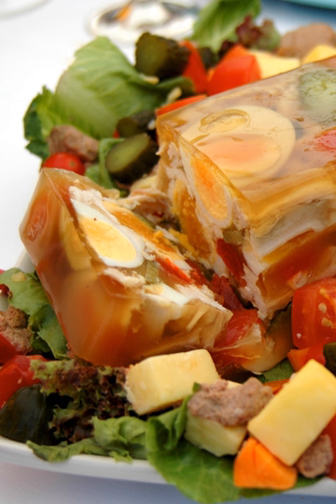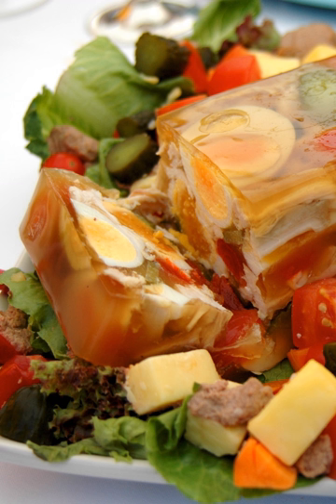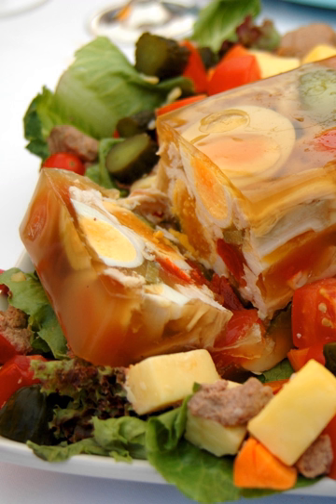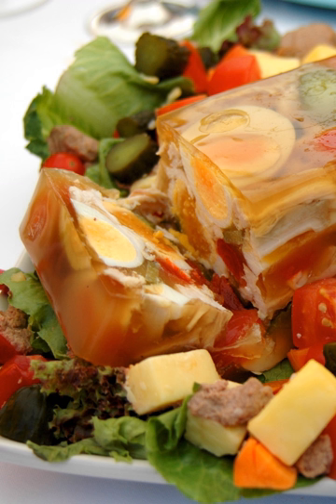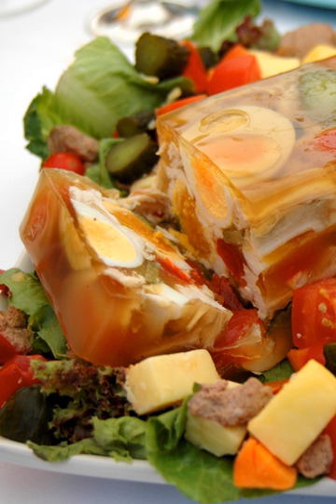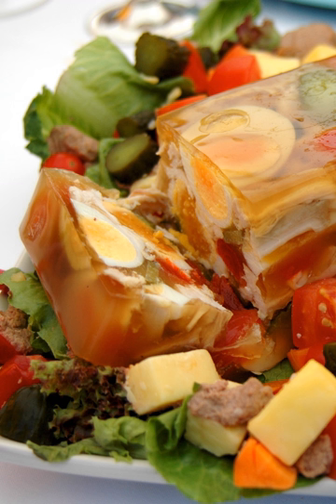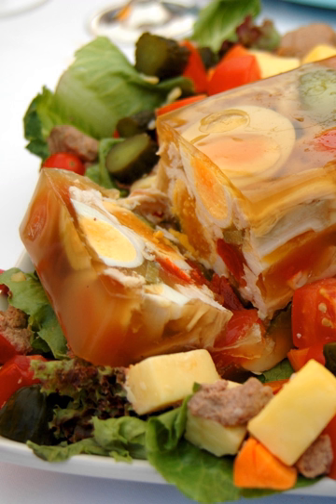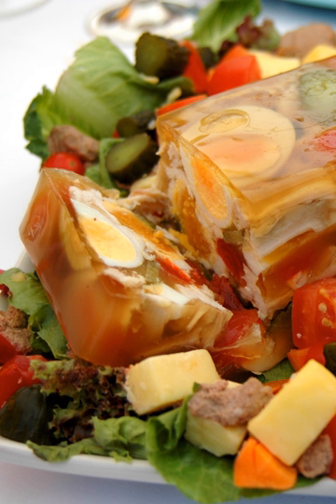Aspic | Wikipedia audio article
This is an audio version of the Wikipedia Article:
Aspic

00:01:18 1 History
00:02:37 2 Uses
00:03:35 3 Pork jelly
00:04:59 3.1 Preparation
00:05:58 4 Pihtije
00:07:53 4.1 Romanian and Moldovan piftie
00:08:28 5 International variants
00:08:38 5.1 Asia
00:08:46 5.1.1 Korea
00:09:09 5.1.2 Nepal
00:09:38 5.2 Europe, Russia
00:09:46 5.2.1 Eastern Europe
00:11:05 5.2.2 Croatia
00:11:28 5.2.3 Slovenia
00:11:48 5.2.4 Denmark

- Socrates

SUMMARY
Aspic is a dish in which ingredients are set into a gelatin made from  a meat stock or consommé.  Non-savory dishes, often made with commercial gelatin mixes without stock or consommé, are usually called jello salads in the United States or gelatin salads elsewhere.
When cooled, stock that is made from meat congeals because of the natural gelatin found in the meat. The stock can be clarified with egg whites, and then filled and flavored just before the aspic sets. Almost any type of food can be set into aspics. Most common are meat pieces, fruits, or vegetables. Aspics are usually served on cold plates so that the gel will not melt before being eaten. A meat jelly that includes cream is called a chaud-froid.
Almost any meat, poultry, or fish can be used to make gelatin. The aspic may need additional gelatin in order to set properly. Veal stock provides a great deal of gelatin; in making stock, veal is often included with other meat for that reason. Fish consommés usually have too little natural gelatin, so the fish stock may be double-cooked or supplemented. Since fish gelatin melts at a lower temperature than gelatins of other meats, fish aspic is more delicate and melts more readily in the mouth.
Vegetables and fish stocks need gelatin to maintain a molded shape.